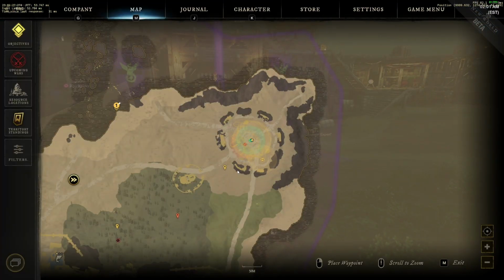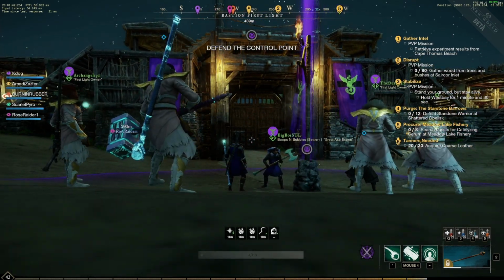What You Need To Know Before Going To War!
A Step by Step Walkthrough of New Worlds 50v50 War Mode as explained to my fellow guild mates.